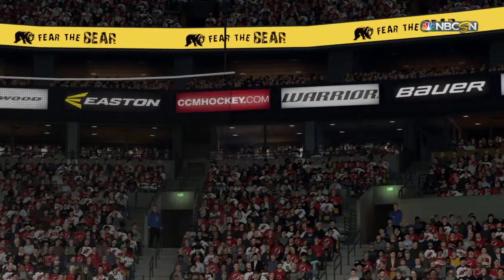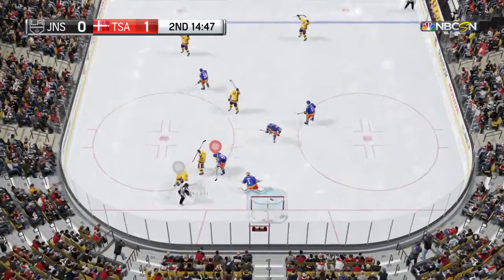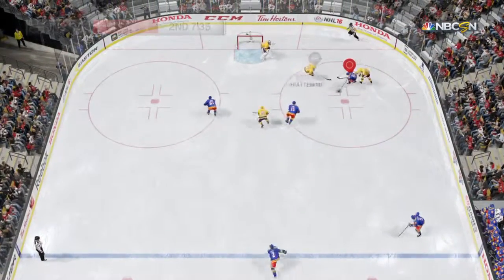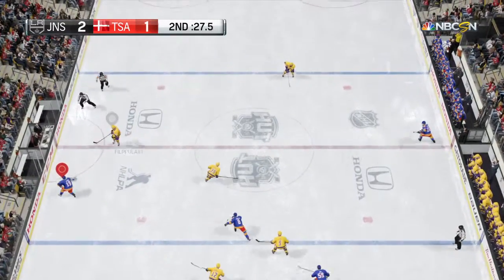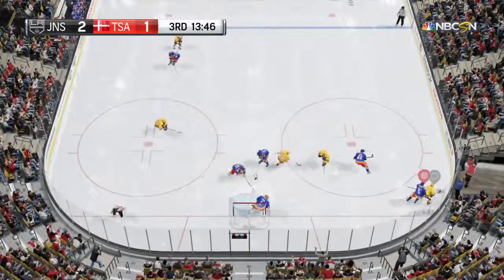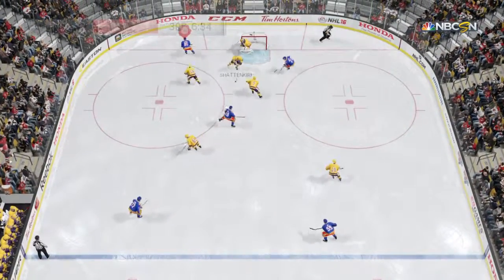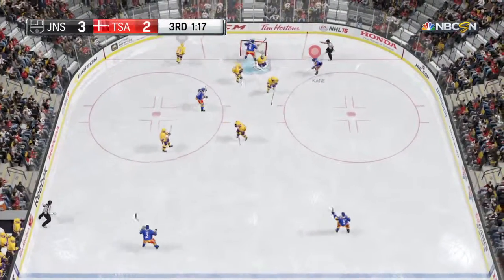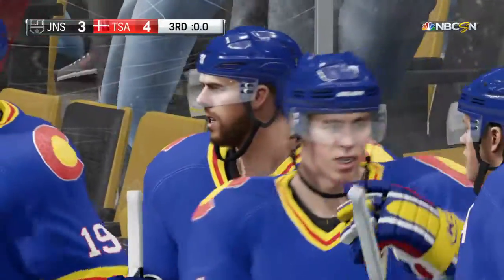Comeback in NHL HUT D1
One of my best comebacks in HUT 16